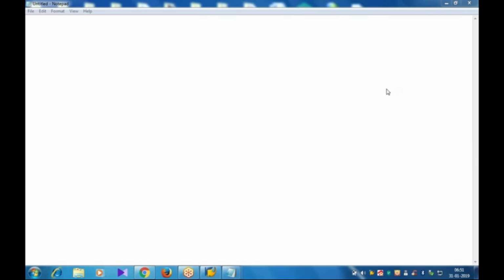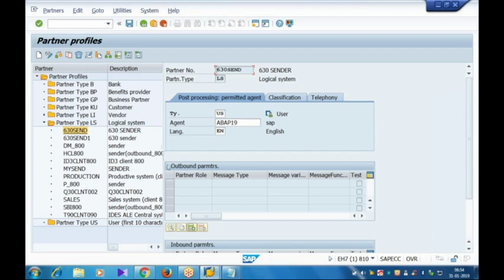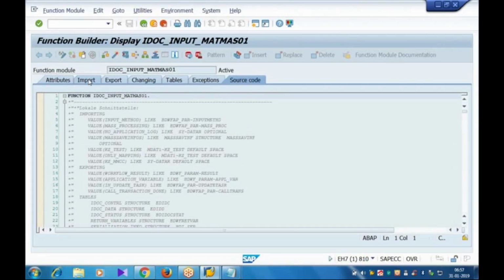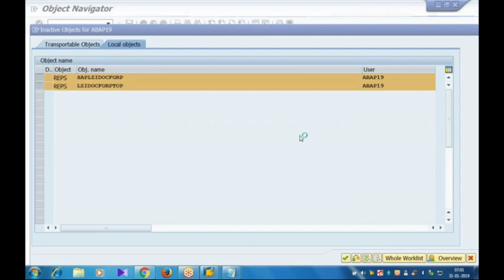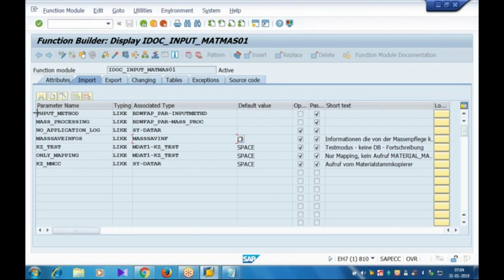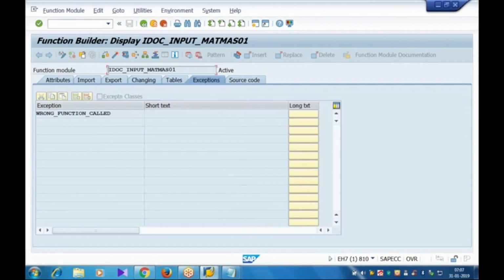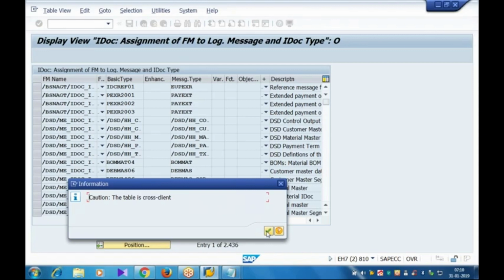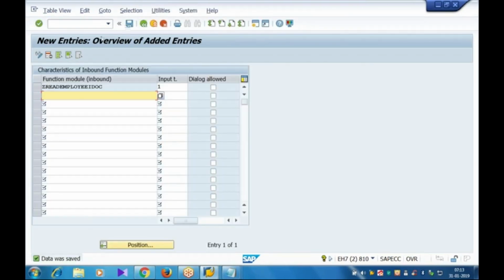Cross Apps Part ALE & IDOC Part 4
In this video, we will be discussing SAP ALE & IDOC and how they can be used to enhance the standard SAP functionality to meet specific business requirements. We will cover the basics of ALE, how they are implemented in SAP ABAP. Additionally, we will go through real-life examples to help you understand the practical applications of functional exits. This video is intended for SAP ABAP developers, consultants, and anyone looking to learn about ALE & IDOC Development 🔥Check the website for more amazing content